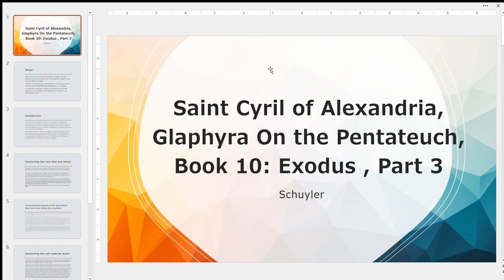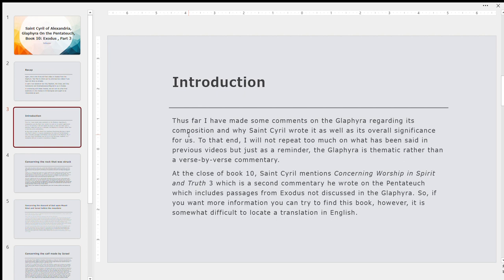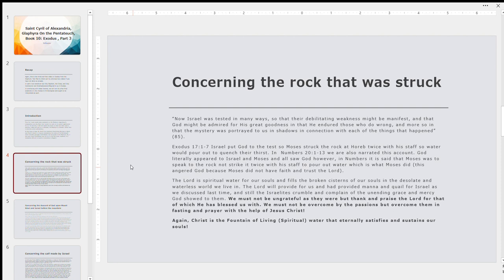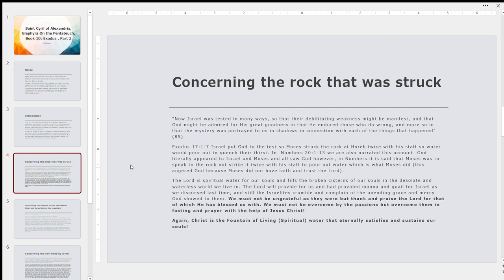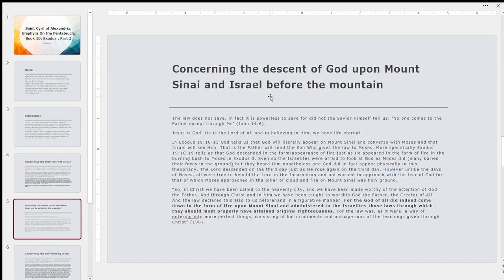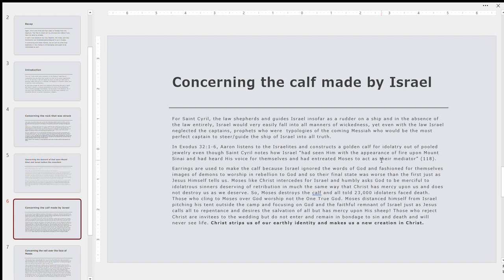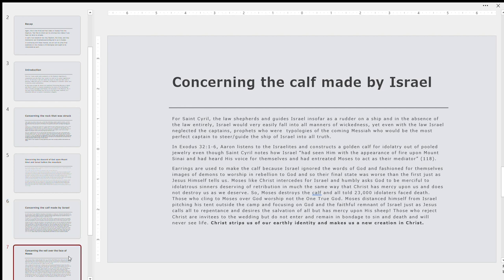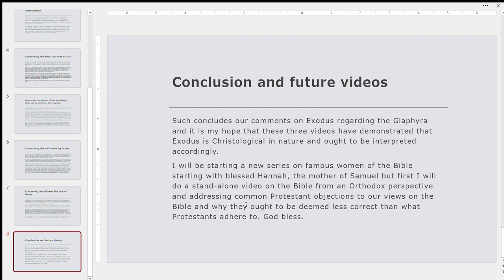Saint Cyril of Alexandria Glaphyra on Exodus Part 3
Welcome to the Orthologia Orthodox Apologetics Channel. I am your host Schuyler. In our third and final video we will provide analysis on the theophanies of God in Exodus as well as cementing that Jesus Christ is indeed the Prophet like Moses. Thanks as always for watching. God bless!
Just to clarify the God of Whom speaks in the Old Testament can either be that of the Son or that of the Father in most cases in less otherwise specified, however, by and large theophanies of God, such that God was seen by men are almost always the Son of God for no one has seen the Father face to face except the Son. Thus the God of Whom appeared on Mount Sinai in the appearance/form of fire is that of the Son.